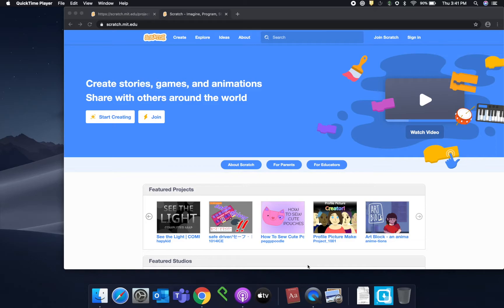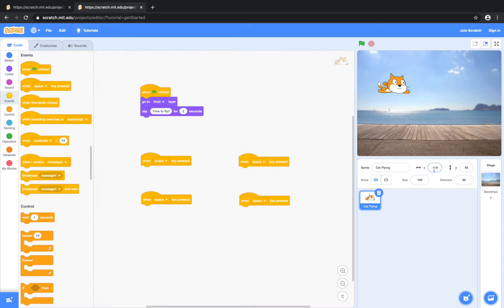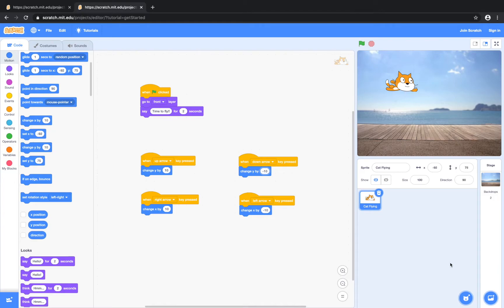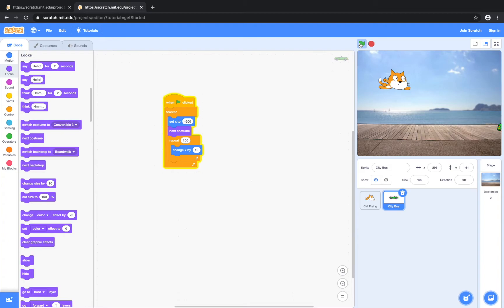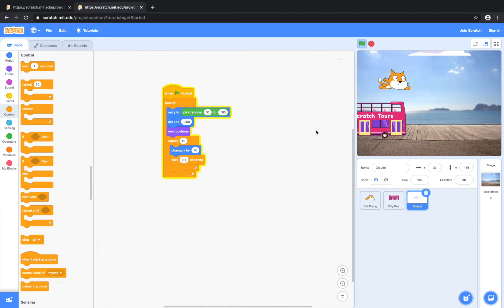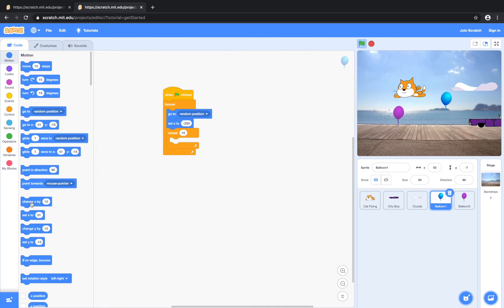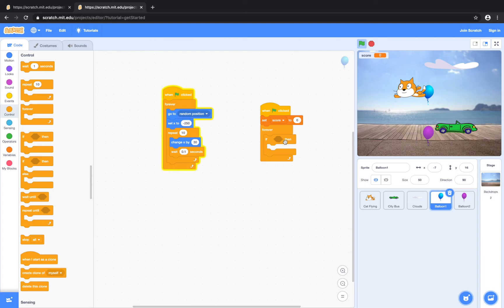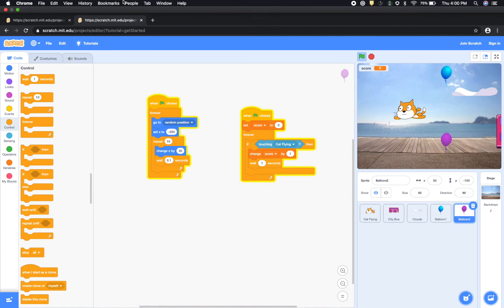Make It Fly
RESETuesday: RESET Volunteer Harkiran Singh presents another Scratch Animation software video.